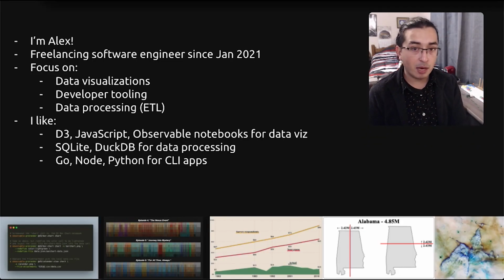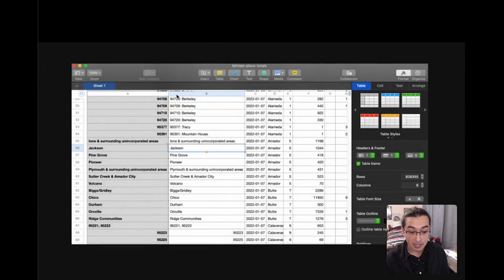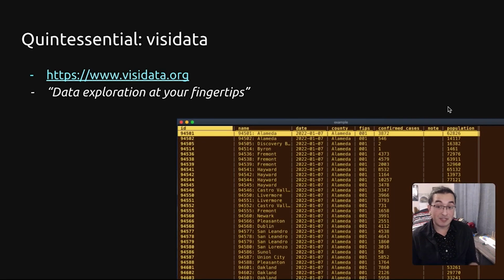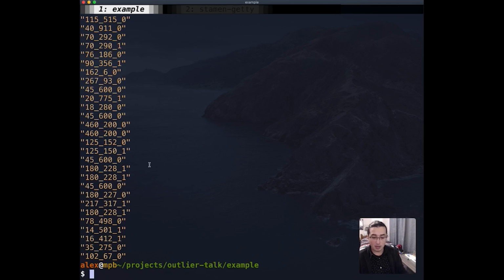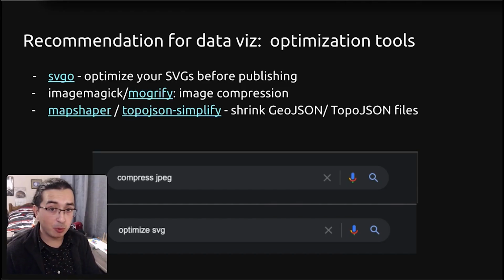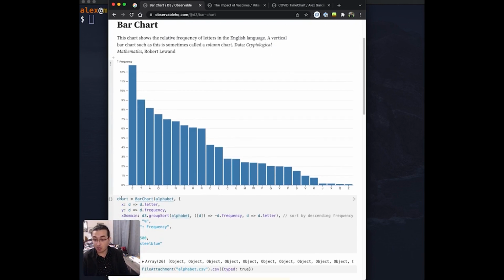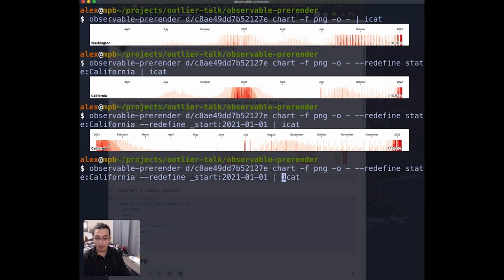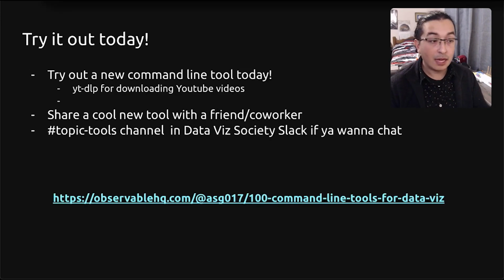Alex Garcia—Outlier 2022—Command Line Data Visualizations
Did you know that you can use the command line in your data visualization workflow? Watch this talk by Alex to find out when and how.